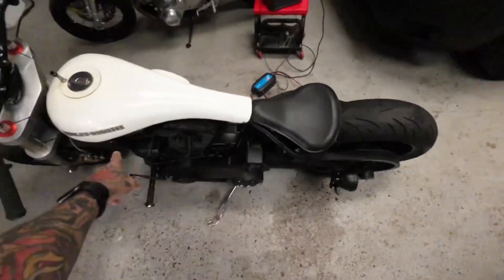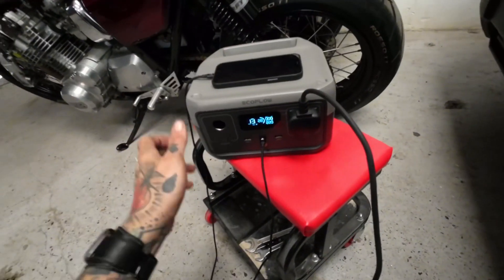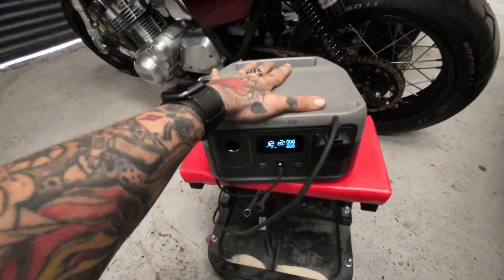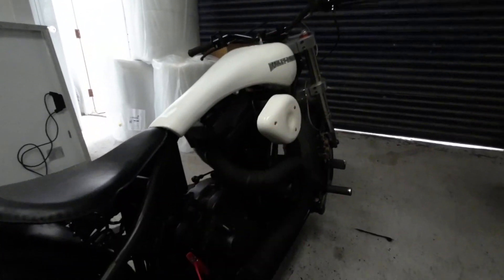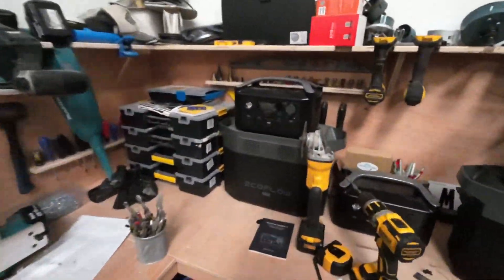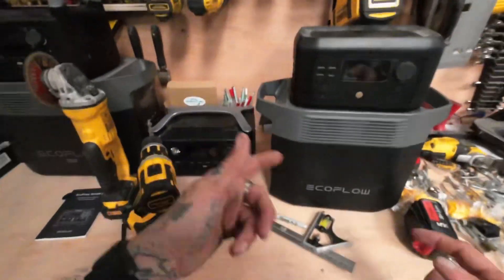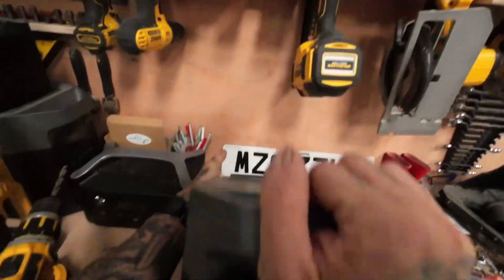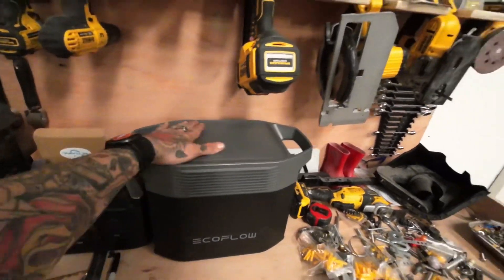ECOFLOW - River 2 and Delta 2 - Their Best Yet?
Harley Davidson custom 1340 bobber powered up by the ecoflow Delta 2 and River 2

AMAZON WISHLIST
Things on this list would be most helpful

COFFEE SHOP
I sell amazing coffee from a local coffee supplier in Yorkshire, UK.

SUPPORTVANLIFERS
A Facebook Community Group for van lifers. A place they can meet, come together and support each other.
You do not need to be a van lifer to support this group

Bye Felicia!